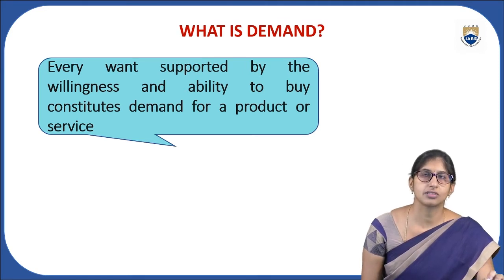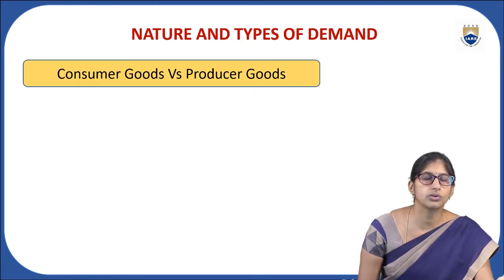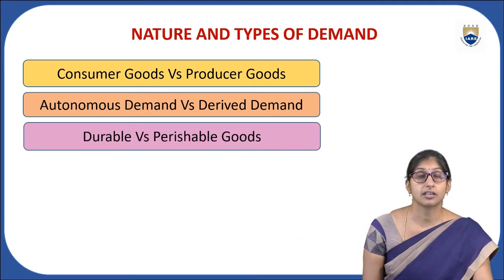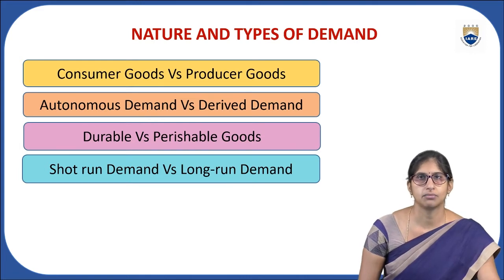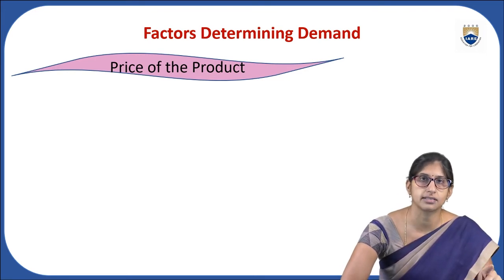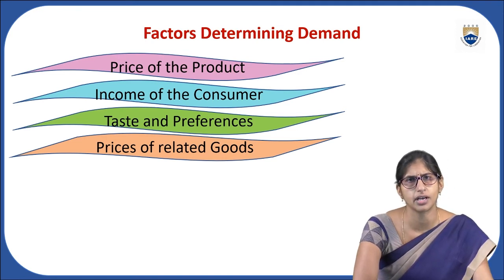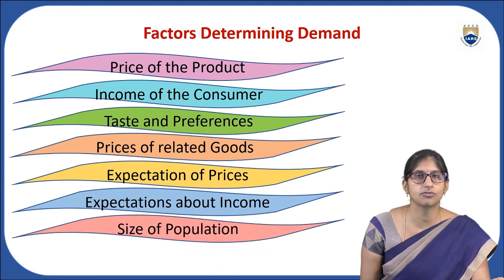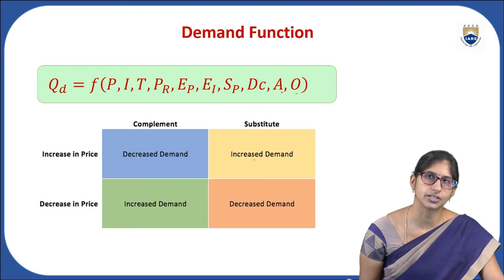Demand Analysis Demand, it’s Nature and Types by Ms. I Shireesha